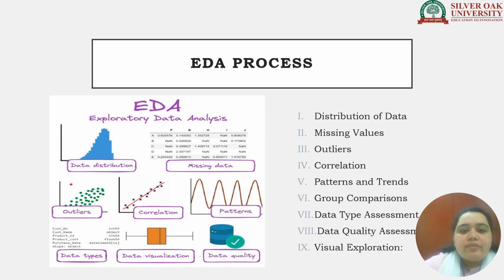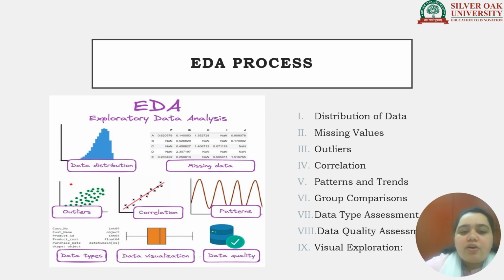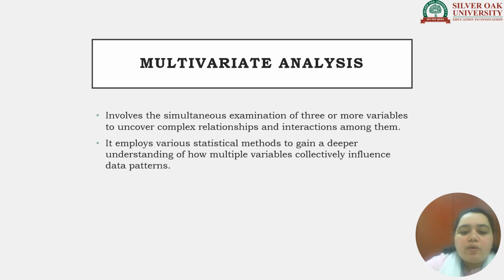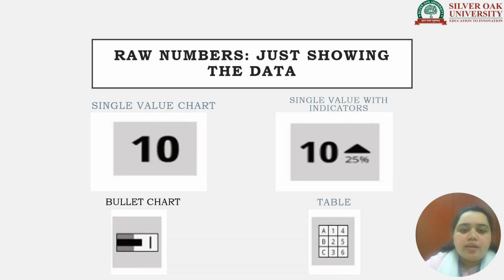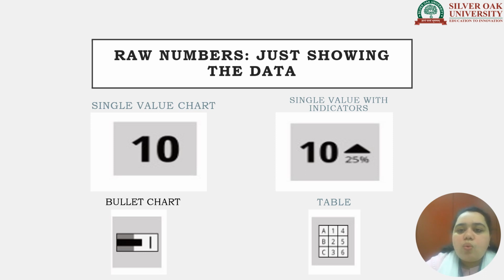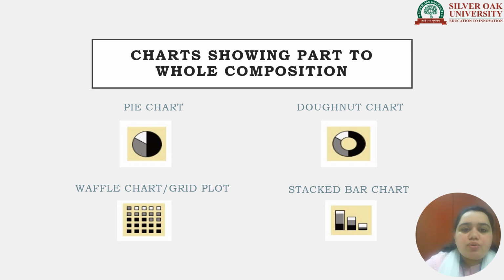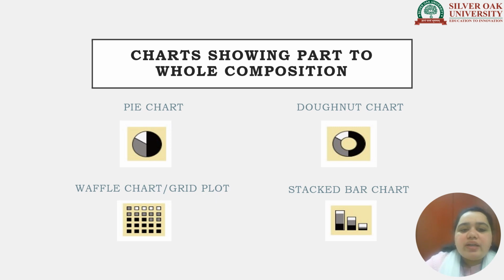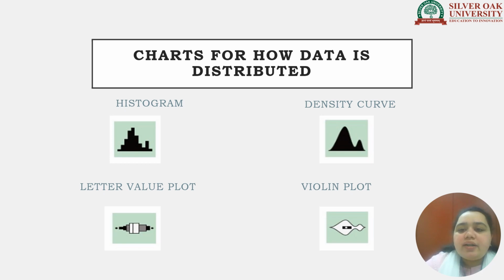Exploratory data analysis (EDA)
Exploratory data analysis (EDA) involves using graphics and visualizations to explore and analyze a data set. The goal is to explore, investigate and learn, as opposed to confirming statistical hypotheses. The process of using numerical summaries and visualizations to explore your data and to identify potential relationships between variables is called exploratory data analysis, or EDA.